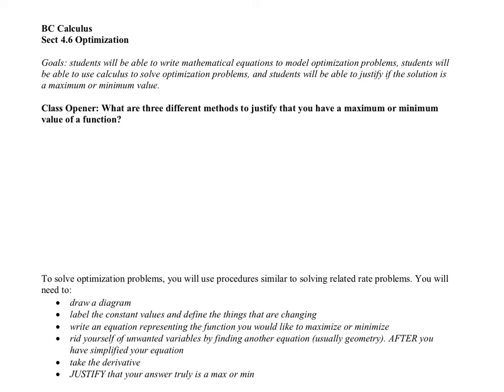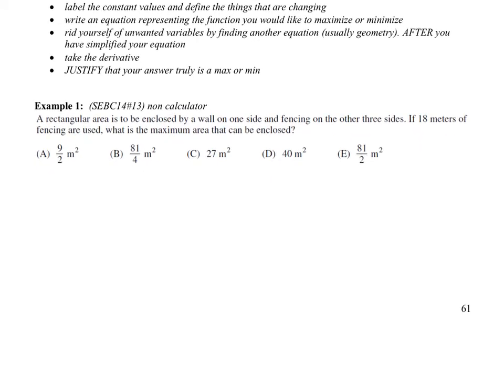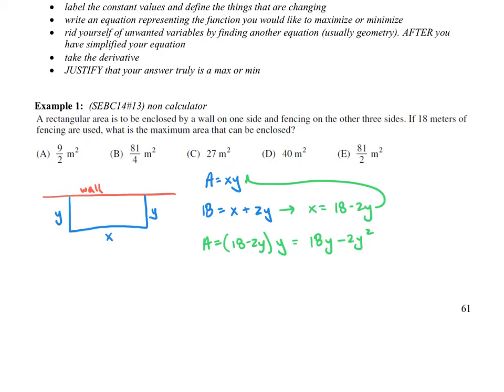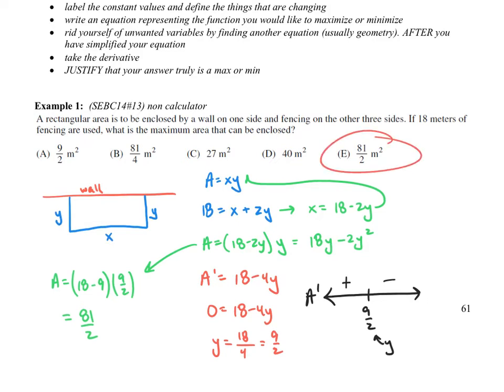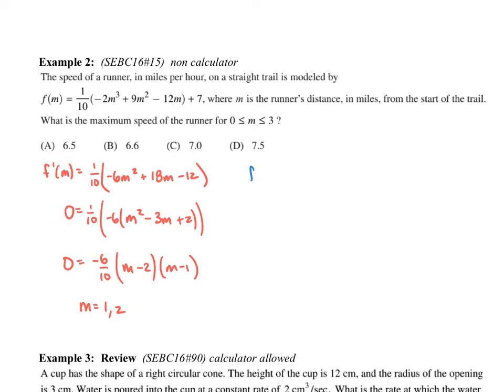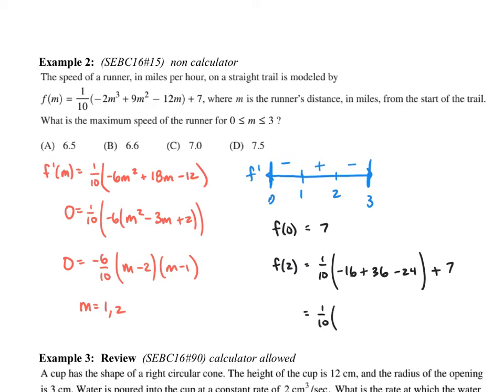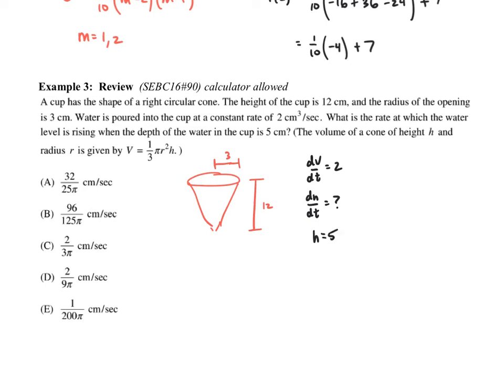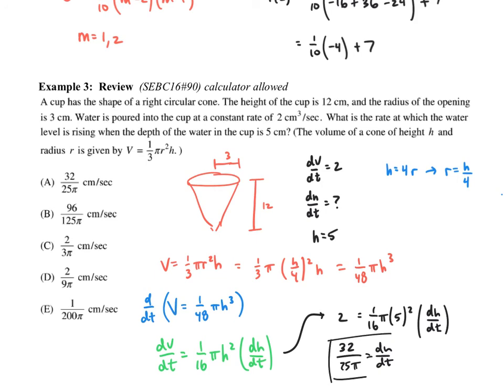BC Calc - Sect 4.6 - Optimization